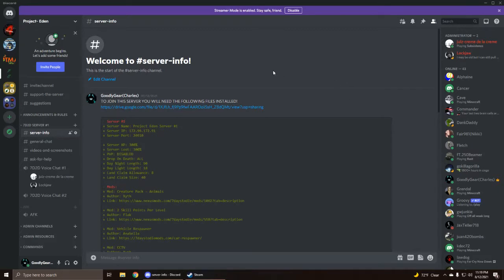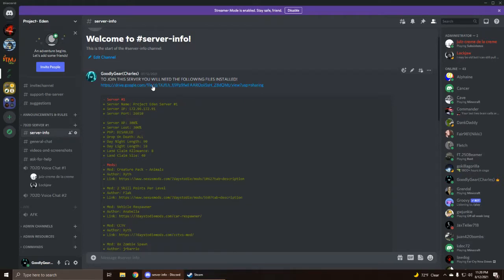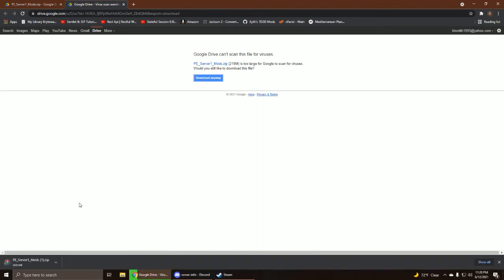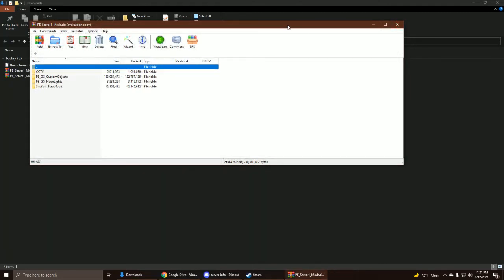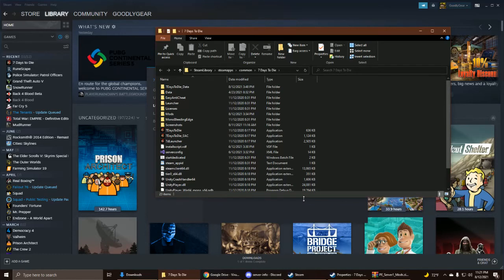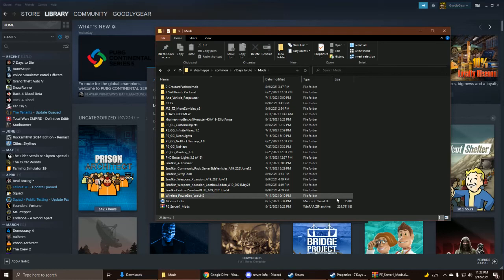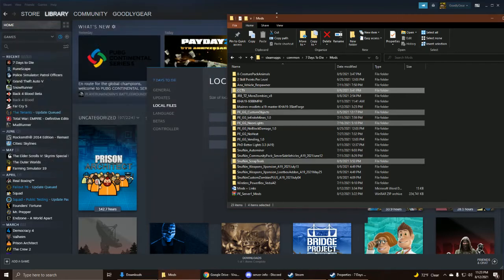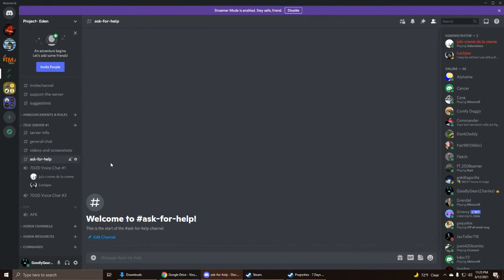How To Join Project Eden Server #1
Basic tutorial on install 7D2D mods for Project Edens Server